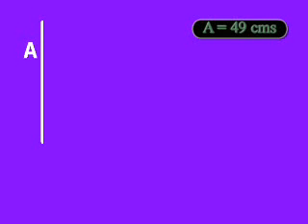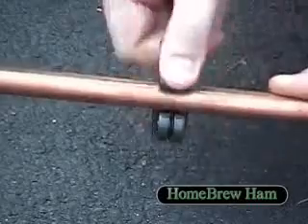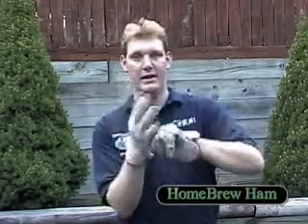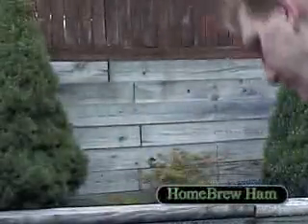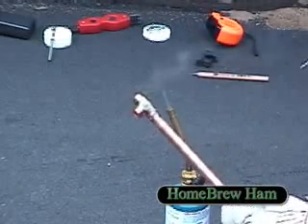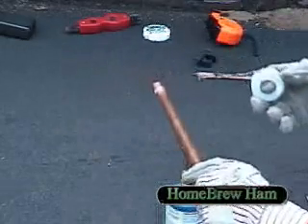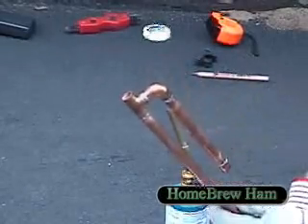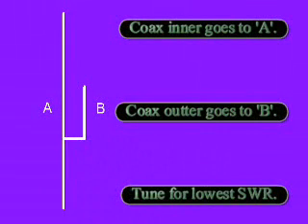Copper J-Pole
KC2ENI show's you how to make a J-Pole antenna from copper pipe.